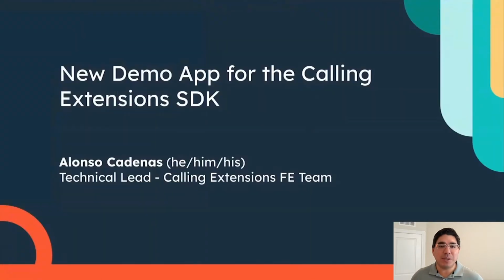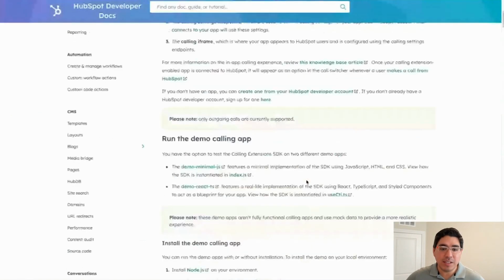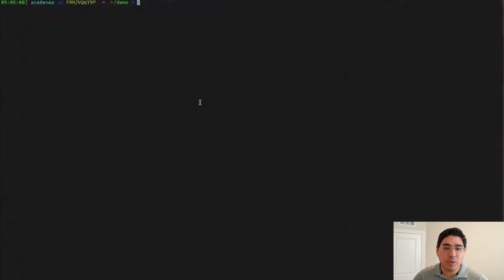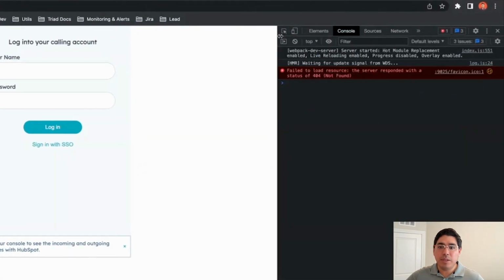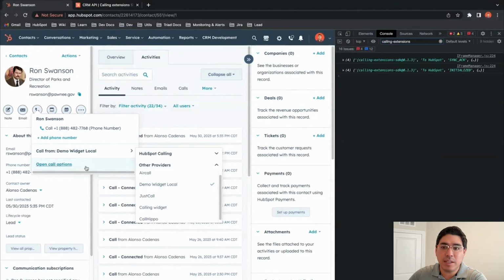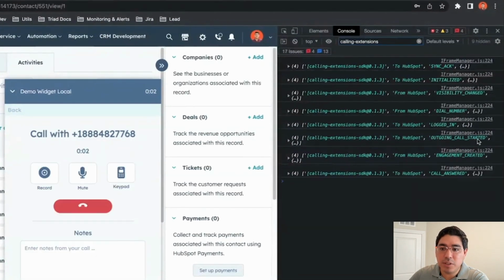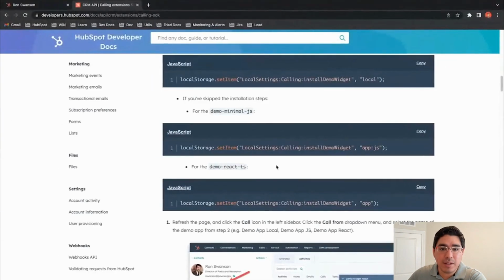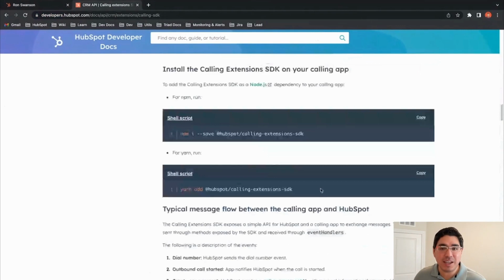Introducing the new Calling SDK Demo App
Welcome to our comprehensive guide on integrating calling web apps into HubSpot with the Calling Extensions SDK. In this video, our technical lead, Alonso Cadenas, walks you through the exciting features of our new demo app and how to make the most out of it.
The Calling Extensions SDK is an open-source JavaScript SDK that opens up the communication between HubSpot and your app. This powerful tool allows for seamless interaction through various events, such as dial number, enhancing your calling app experience.
In this video, we cover:
✅ An introduction to the Calling Extensions SDK and how to install it via node package manager.
✅ A detailed walkthrough of the new demo app, built with React TypeScript and styled components.
✅ How to run the demo calling app from both a local server and without any installation.
✅ A look at how the demo app communicates with HubSpot and how it handles various events.

We'll take a deep dive into the demo app's code, illustrating the use of the Calling Extensions SDK, from installation to real-time events handling. We'll also showcase the ease of running the demo calling app, both locally and directly from HubSpot.
Perfect for both developers and decision makers, this video serves as a blueprint for building your own calling app integrated seamlessly with HubSpot.
Stay ahead of the game by taking advantage of new SDK features as we release them, and enhance your understanding of the third-party calling experience. Watch now to elevate your HubSpot development skills!

Follow the HubSpot developer blog for the latest resources from HubSpot experts.

[00:00:42] Demo App Features
[00:01:22] Installing the app
[00:03:44] Starting the app
[00:04:42] Launching the app from HubSpot